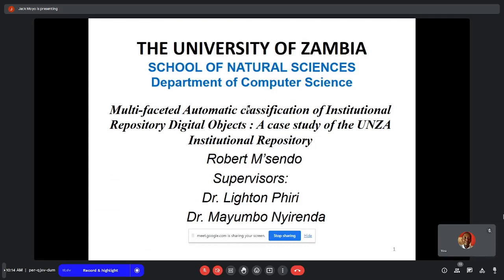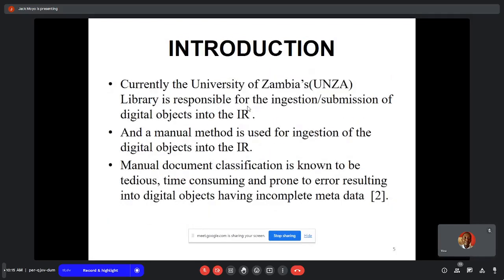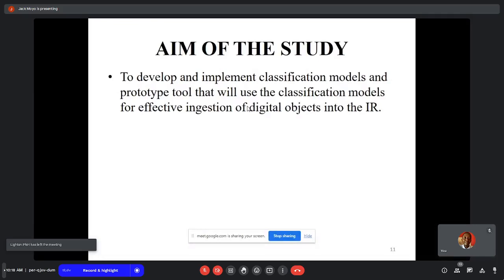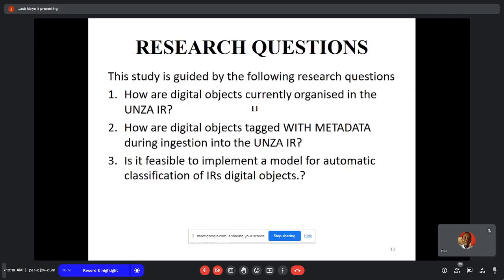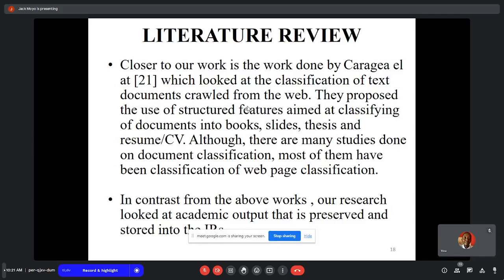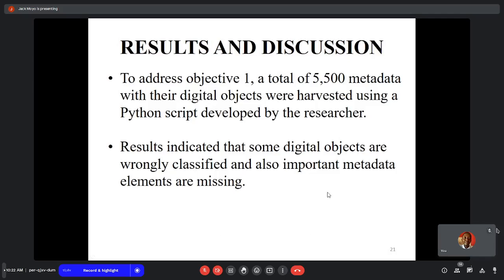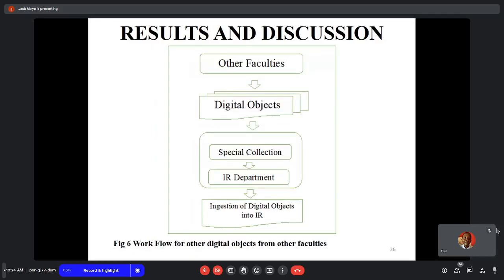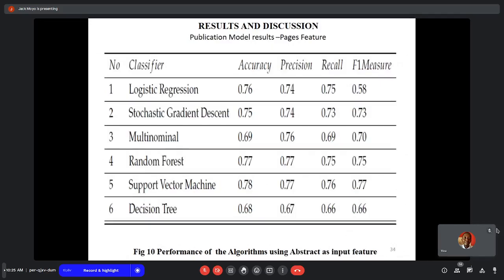Multi-Faced Automatic Classification of IR Objects | Oral Defense | Robert M'sendo | March 17 2023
Robert M'sendo did his MSc in Computer Science oral examination defense, titled "Multi-Faced Automatic Classification Of Institutional Digital Objects: A Case Study Of The University Of Zambia", on Friday, March 17, 2023, at 10H30 GMT+2.

This oral examination defense is a partial fulfillment of the MSc in Computer Science programme [1] offered in the Department of Computer Science [2] at The University of Zambia [3]

## Video Timeline
00:00:00 Speaker Introduction
00:00:16 Introduction
00:02:28 Statement of The Problem
00:03:27 Intermittent Connection
00:03:56 Aims of The Study
00:04:10 Research Objectives
00:04:47 Research Questions
00:05:07 Significance of The Study
00:05:34 Literature Review
00:07:30 Methodology
00:07:54 Results and Discussion
00:14:07 Conclusions
00:14:33 Future Works and Recommendations

## Title of Talk
Multi-Faced Automatic Classification Of Institutional Digital Objects: A Case Study Of The University Of Zambia

## Abstract
Institutional Repositories (IRs) provide the ability to store, manage and disseminate intellectual products created by an institution. They provide a complementary method of the traditional system of scholarly communication making it easier to demonstrate the scientific, social and financial value of an institution. The potential benefit of an IR goes beyond the desire to increase an institution’s profile. They also increase authors’ visibility and provide users with easy access to information. Despite the hasty pace at which organization are creating IRs, and with all the potential benefits they offer, recent studies have established that two biggest existing problems are that of digital objects having missing important metadata elements and wrong classification of digital objects into communities. The aim of this study was to design, develop and implement three classification models and a prototype tool that uses the classification models for effective ingestion of digital objects into an IR. To achieve this, firstly, a situational analysis was conducted to appreciate the challenges of the current system being experienced in the tagging and ingestion process of digital objects into the IR. Furthermore, an exploratory study was conducted in order to assess the full extent of the problem. Finally, three classification models were implemented. Experiments on classification using the developed models were conducted and the results demonstrated the possibility of automatically classifying digital objects into an IR with an accuracy of 77 % for collection classification model, 75 % for Document type model and 0.005 % Hamming loss for the subject classification model. These results can thus help in addressing of the two biggest existing problems related to IRs

## Biography
Robert M’sendo holds a Master’s Degree in Computer Science (DMI St Eugene University), Bachelor of Science in Computer Science (University of Hertfordshire), Routing and Switching(Huawei), Diploma in Information System and Programming(NIPA), Certificate in Information System and Programming(NIPA).

He is currently working as Senior Lecturer -  Information & Communication Technology at NIPA in the Business Studies Division. Also served as Senior Database Administrator at the same Institute for 3 Years. He also worked as Consultant – Information Technology for 8 Years at the same Institute.